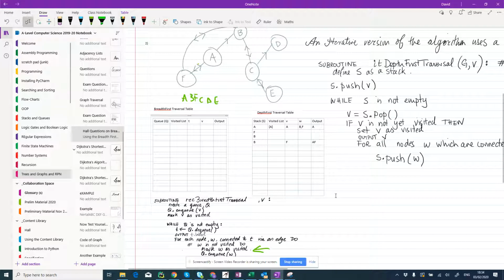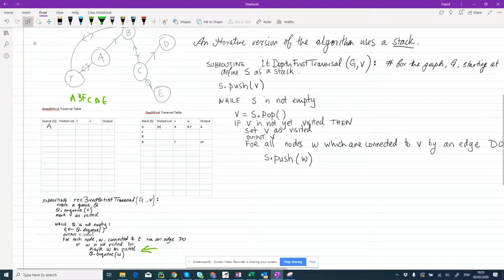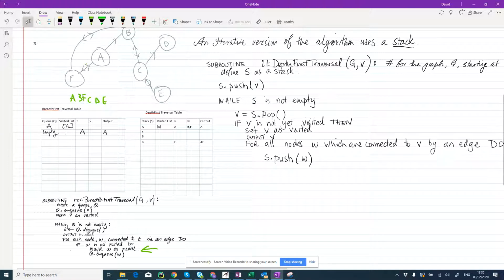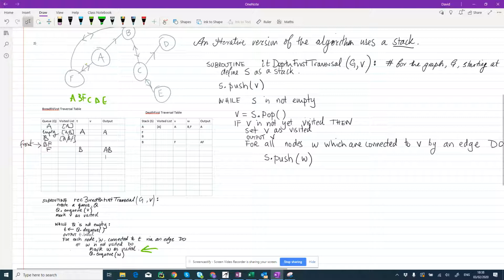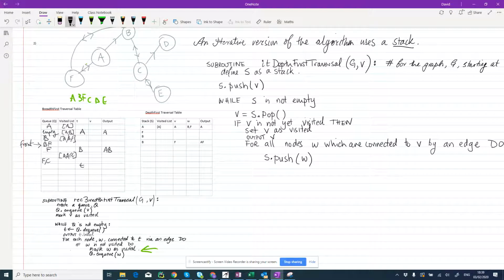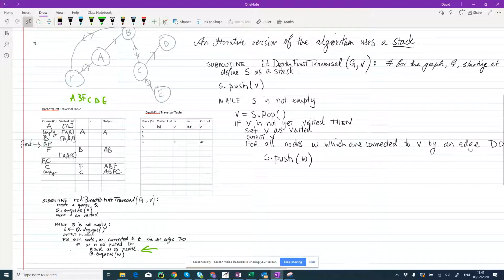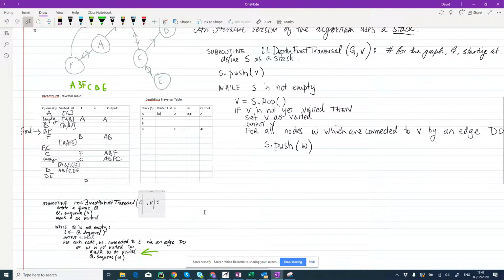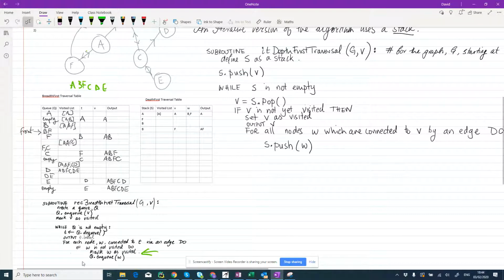Dr David Wild, Head of Computer Science, Sherborne School. Untitled: Feb 3, 2020 6:44 PM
BreadthFirst Traversal Of Graph (iterative)